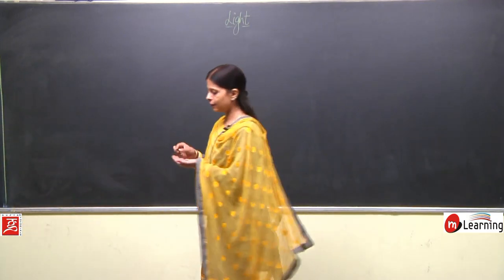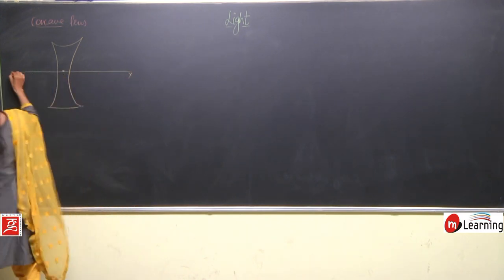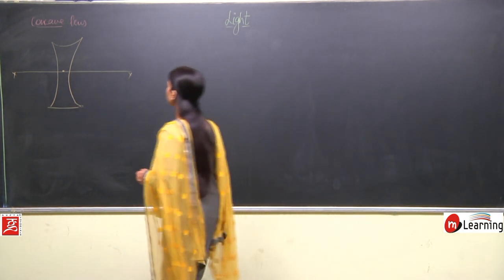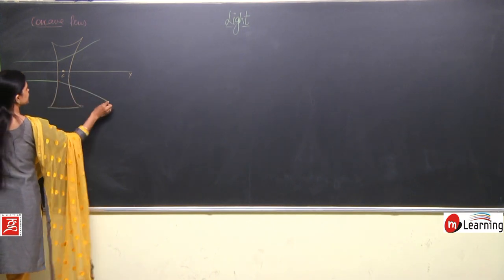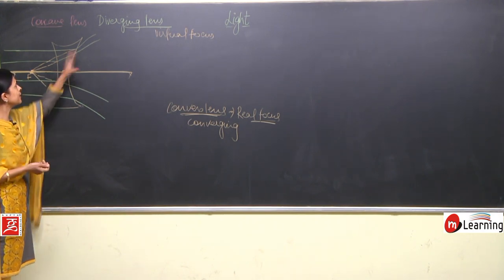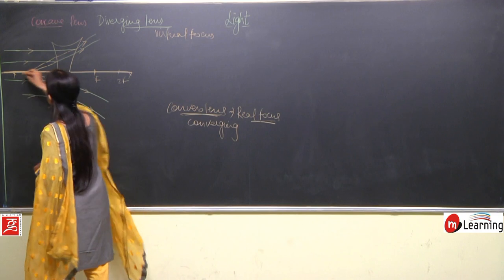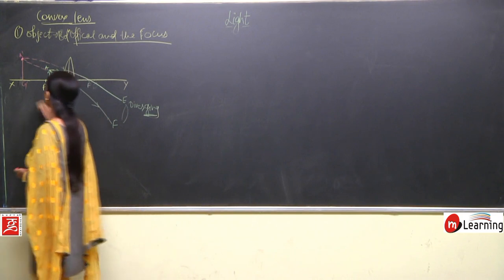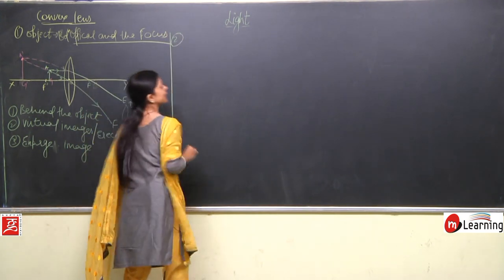Light 14 - Class 8th - CBSE